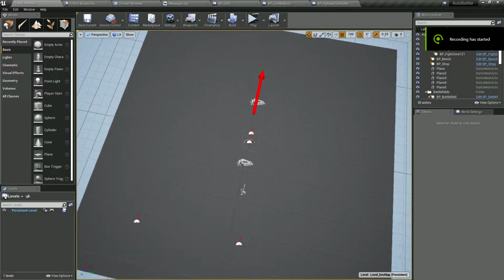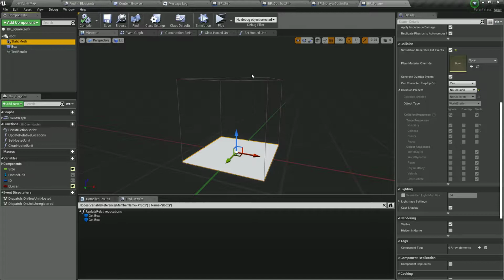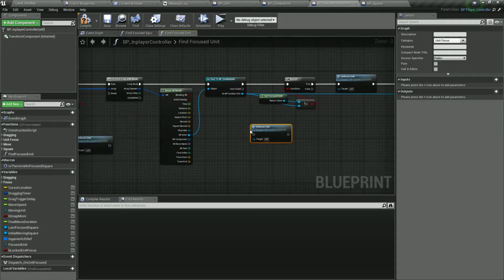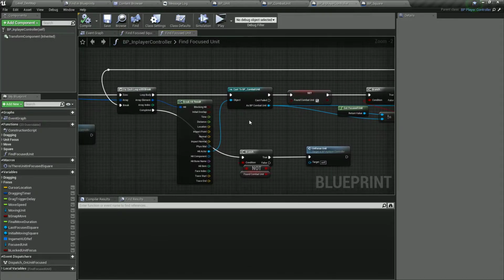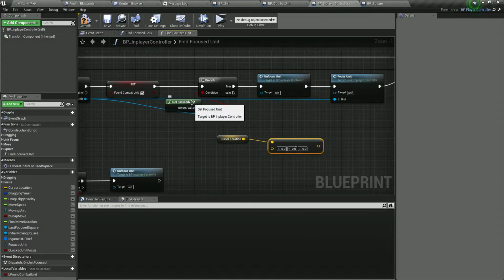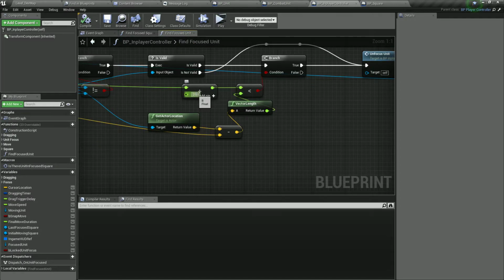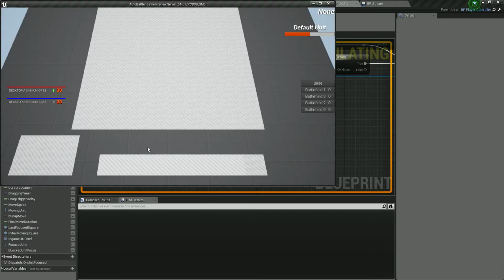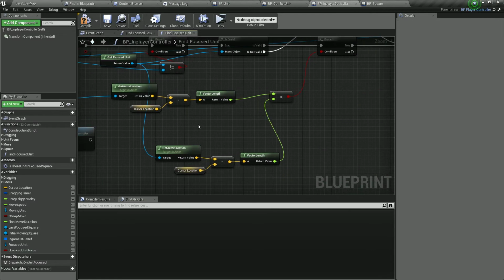[UE4/BP] Auto-Chess Live-Dev #65 | Focused Combat Unit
In this video we're making sure we can select combat units as well as regular (local) units.